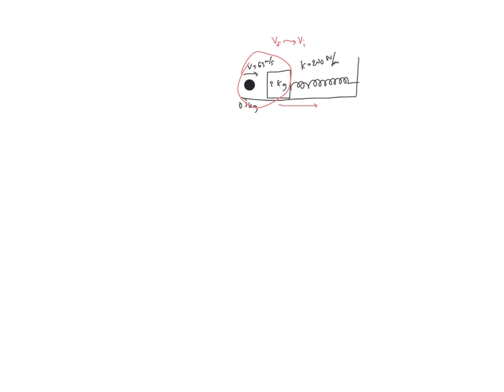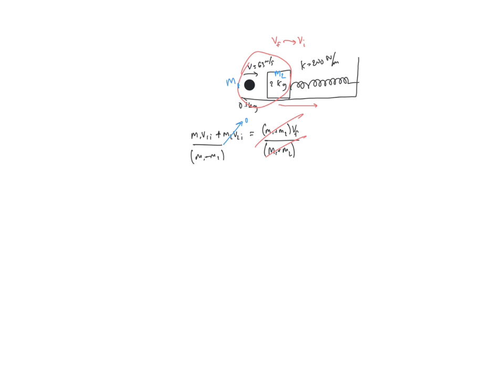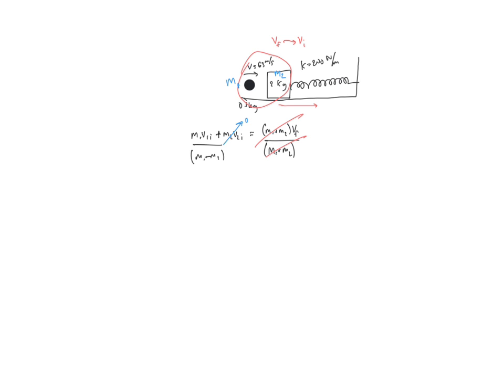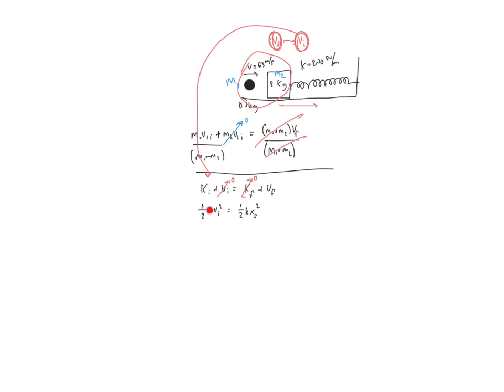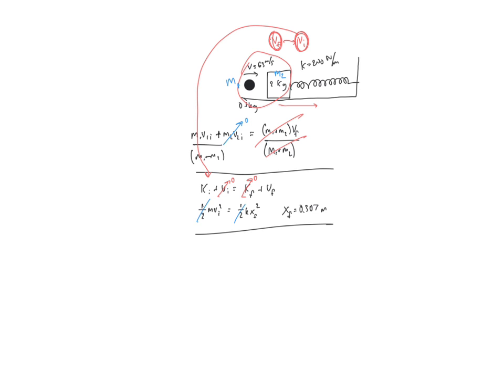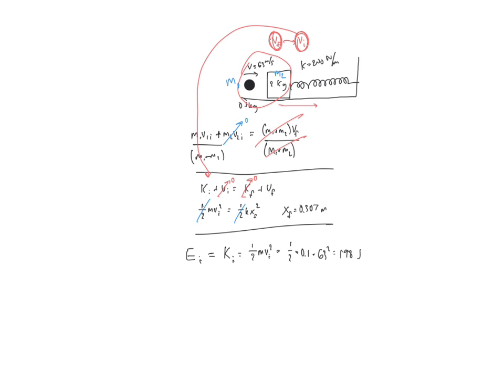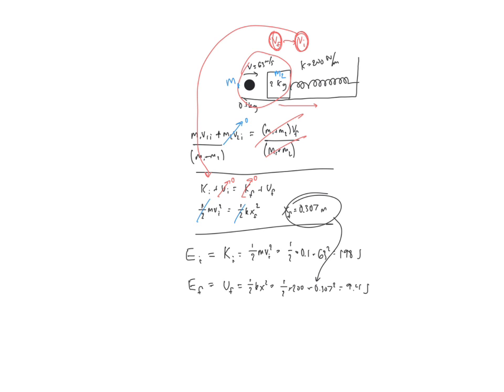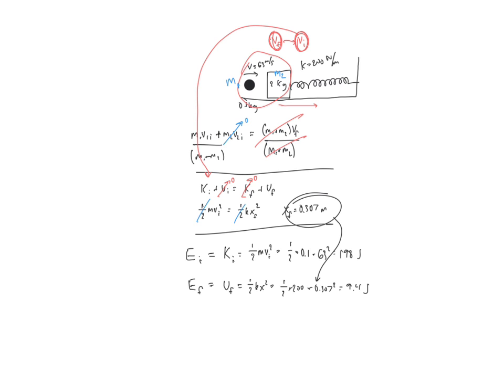Austen's AP Physics CW Q35